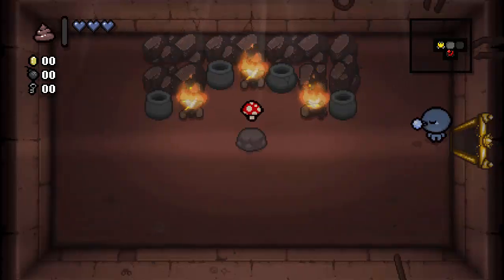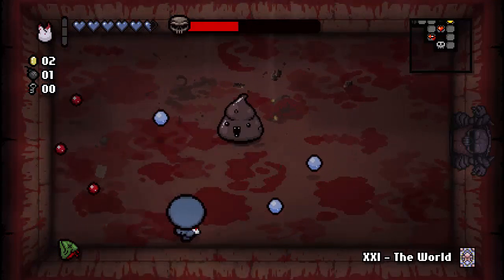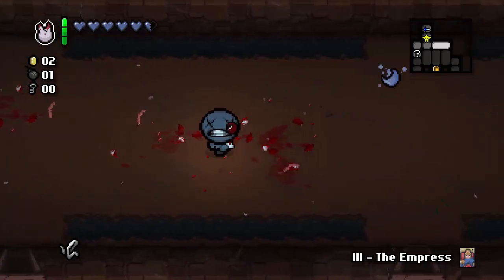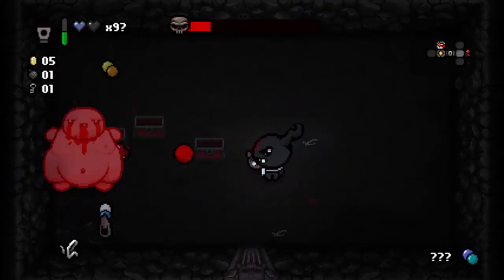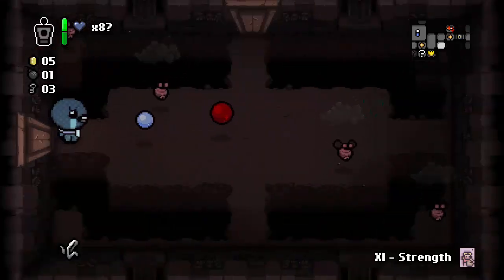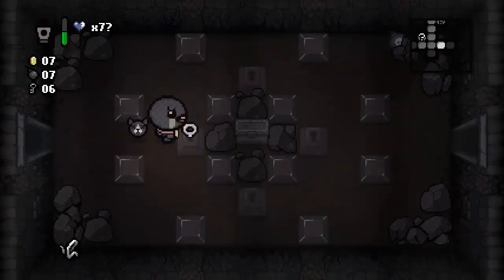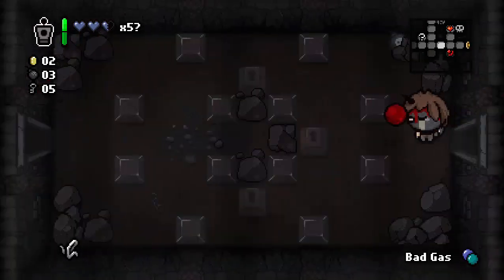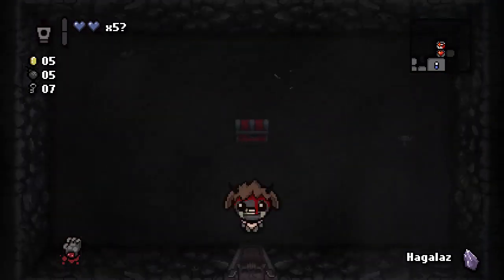The Binding of Isaac Rebirth: Episode 21 - The Blue Struggle